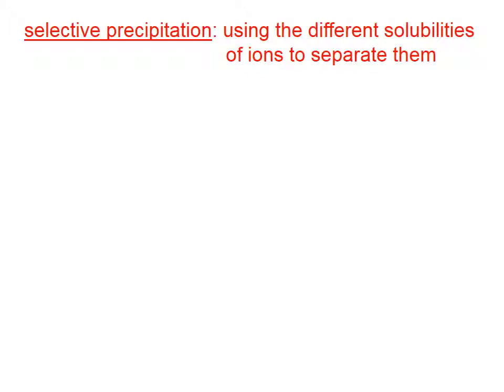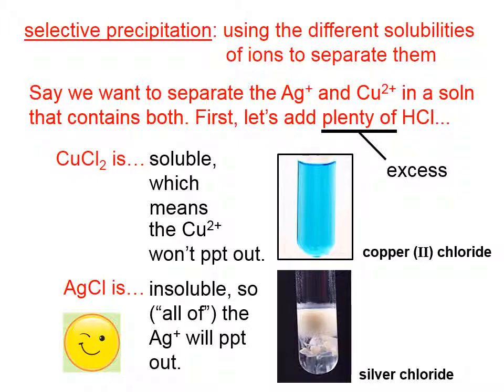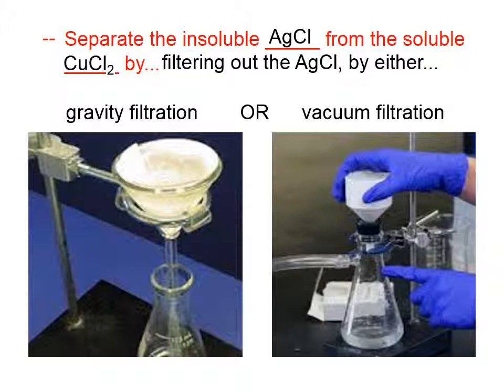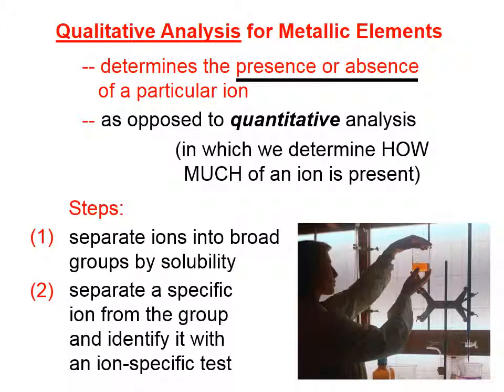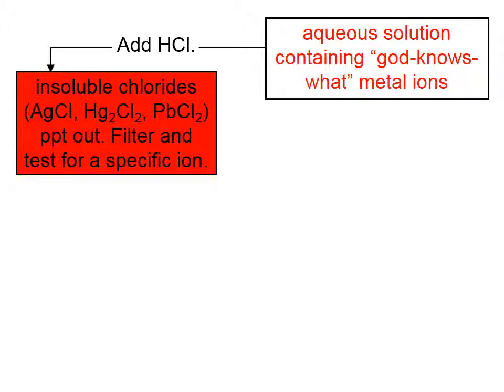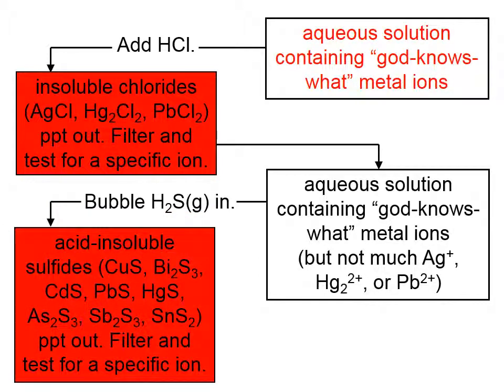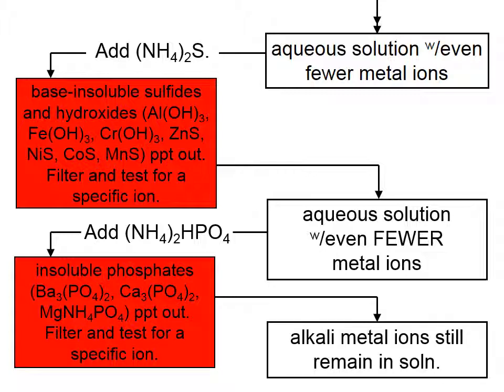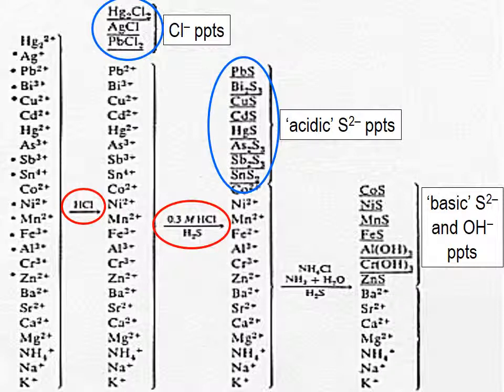1748 Qualitative Analysis